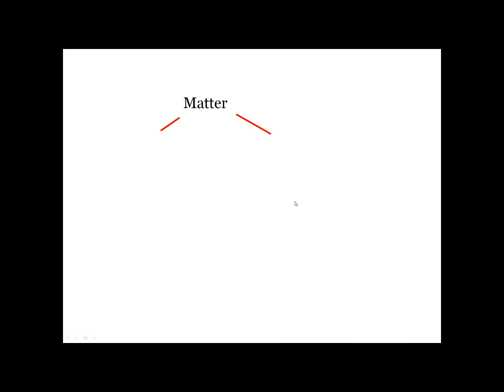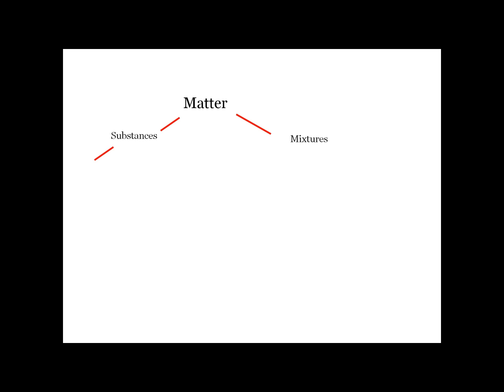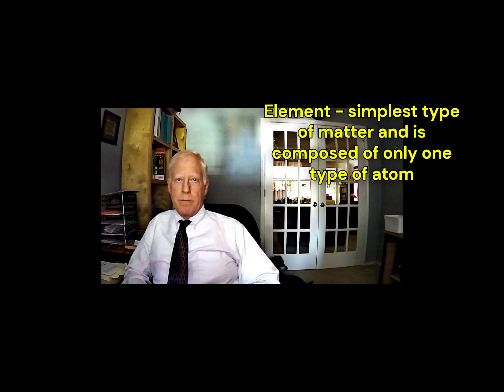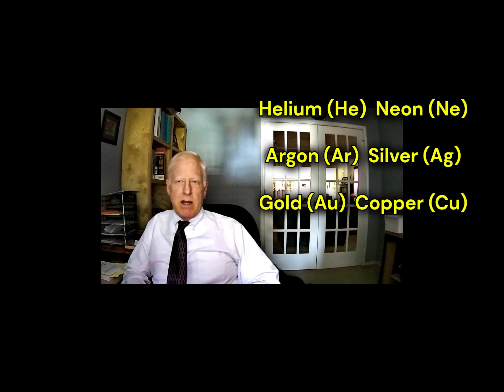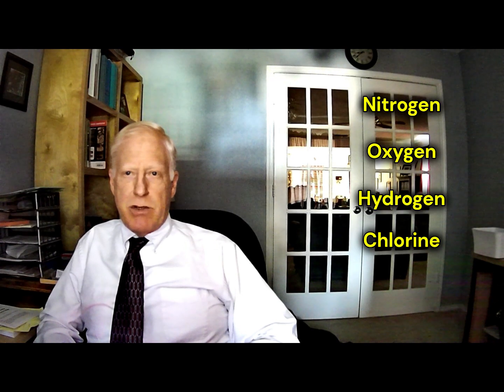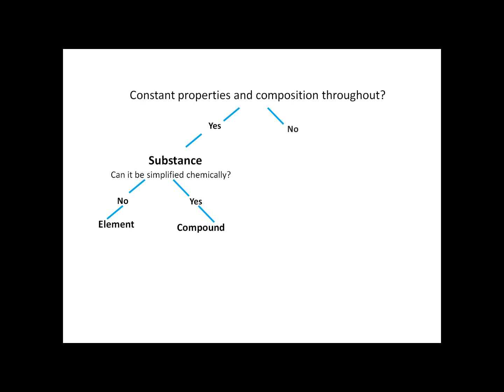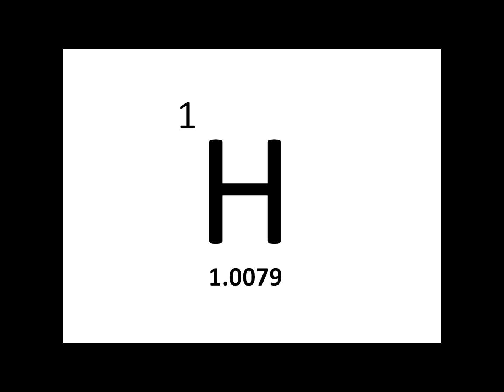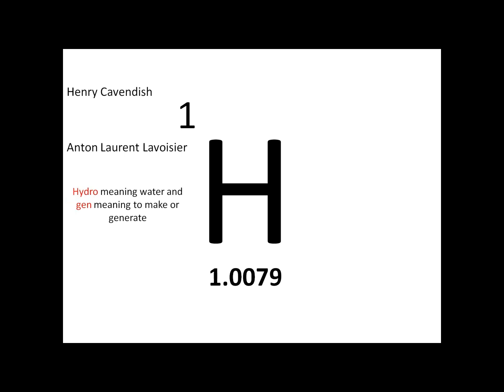Episode 2 Classification of Matter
This is a short video that discusses classification of Matter. It is designed to be used by teachers to introduce the material to their students or for use as a review prior to an evaluation. Additionally, it could easily be used by home schoolers to aid in their education.